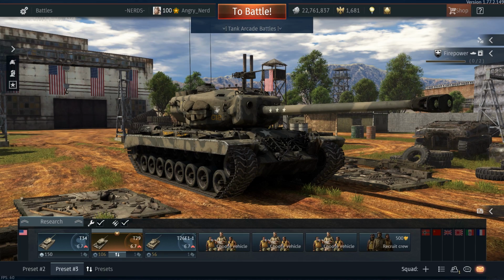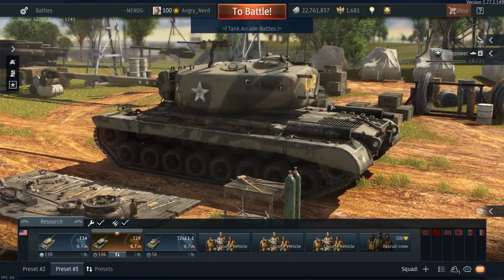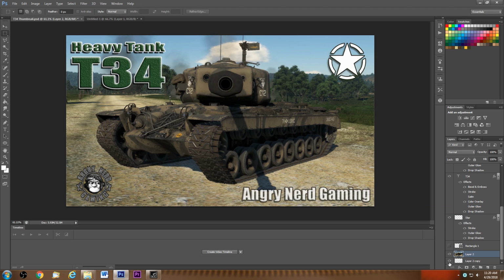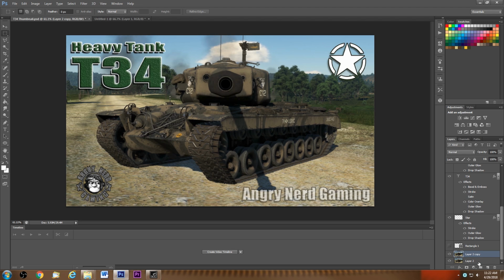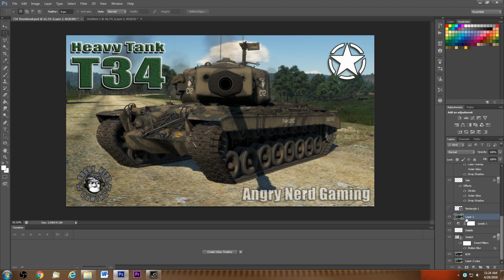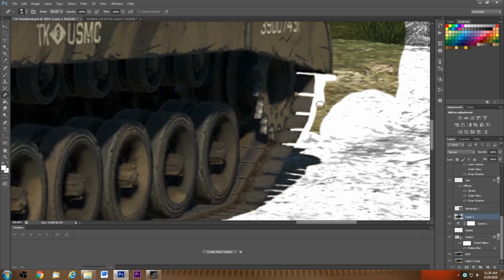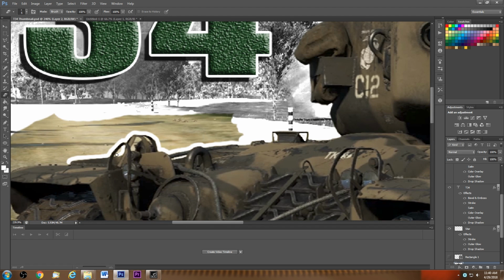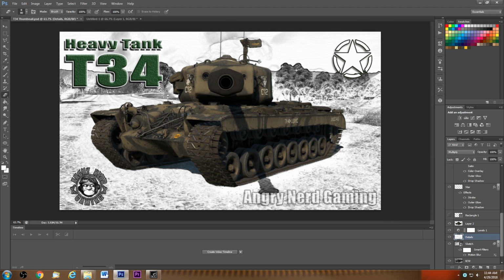War Thunder: How I Create My Thumbnails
Welcome to War Thunder Thumbnails with the Angry_Nerd, in this video tutorial, I demonstrate how I create my War Thunder Ground Forces Thumbnails.

Special thanks to ” WTrunner” for creating this great skin and sharing it with everyone.  Click this link to see more of his amazing work

The Background Music is :
Song : “ES_Heroic And Thoughtful 6”
Composer:  Anders Ekengren

Content License
It is strictly prohibited under this license to:
1. assert or give the impression that the Materials are produced or approved by Gaijin Entertainment or its employees as well as that Gaijin Entertainment or its employees otherwise bear on the Materials (except for assertion that the Materials are created under this license);
2. disseminate false and untrue information as part of the Materials as well as other information contrary to applicable law;
3. violate EULA for the game “WAR THUNDER” hereinafter referred to as “EULA”.